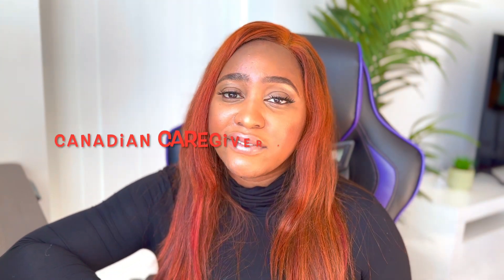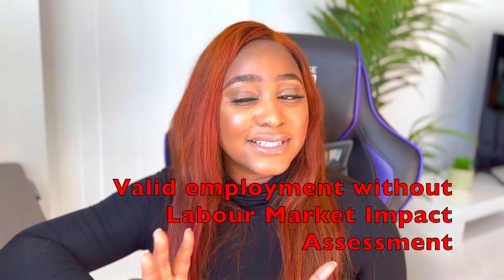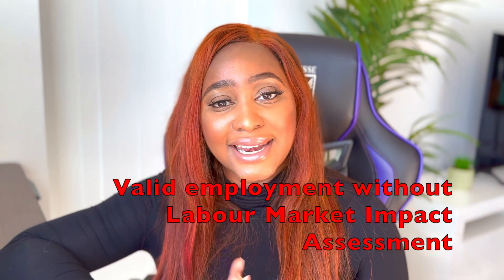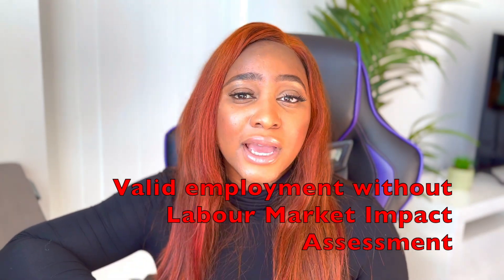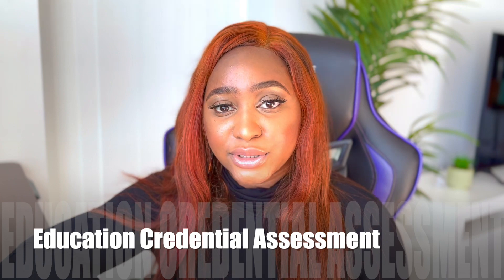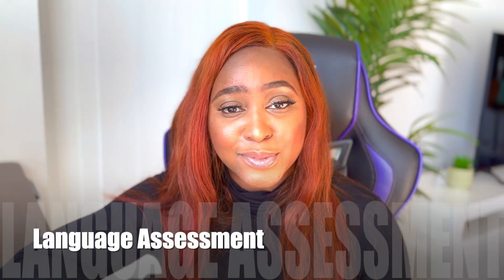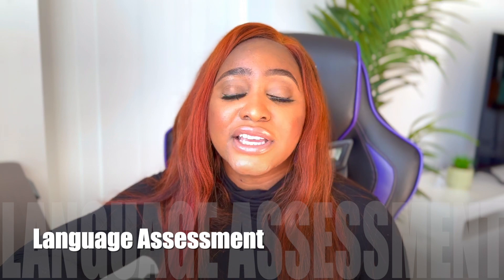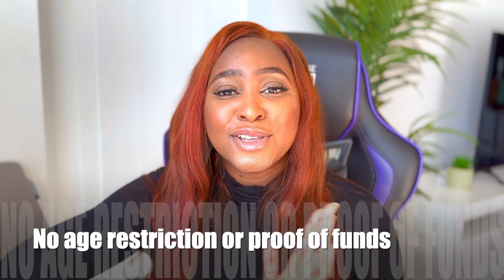The caregiver pilot programme in Canada | relocate to Canada as a care worker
0:00 introduction
1:18 visa requirements
4:34 visa conditions

You will surely love these
how I got my Canadian pr

relocating with a remote job

how much it costs to apply for Canadian pr

expenses and savings in Canada

do these things once you arrive Canada

avoid relocation scams with these tips